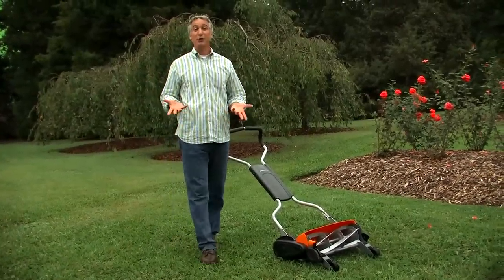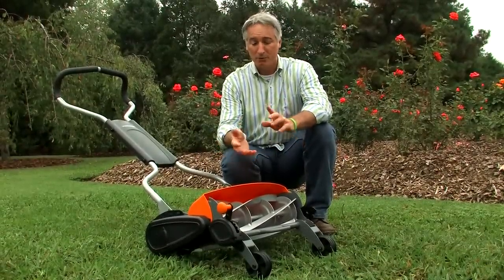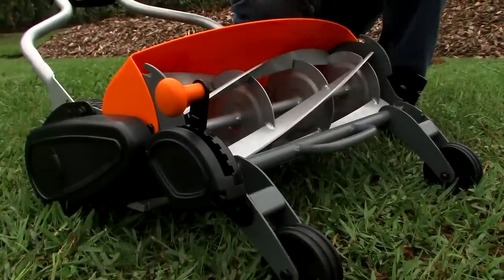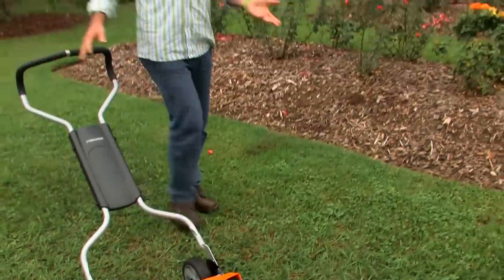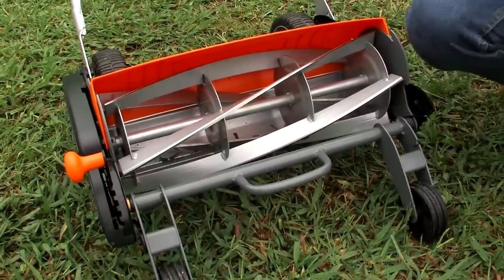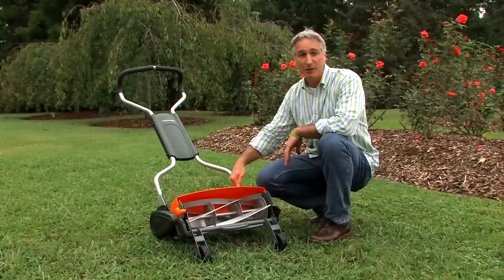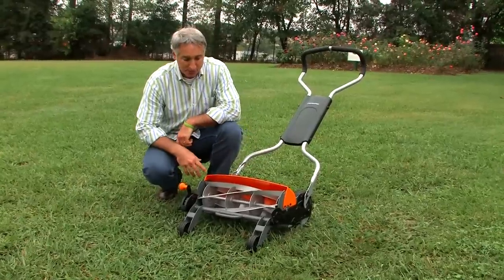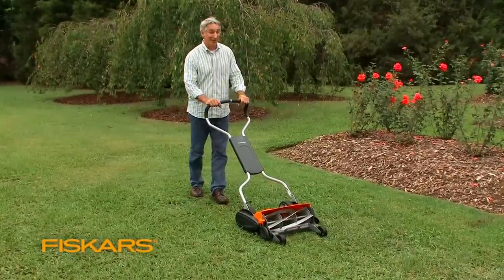Fiskars Momentum: The Eco-Friendly Push Reel Lawn Mower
This day in age everyone is thinking greener, and that means greener equipment for gardens and lawns. Although the reel mowers are nothing new, the technology that runs them are. Reel mowers are not for everyone though. For larger lawns this may not be the best option, but for smaller lawns or straight long runs, this would be perfect.

Reel Mowers are indefinitely eco-friendly meaning no gas or oil going into the atmosphere. These simply run on the power of your push. Did you know that the U.S. uses an average of 800 million gallons a year on gas mowers? Save and conserve with a Reel Mower.

The health of your lawn is important. Contrary to popular criticism of reel mowers, they are the healthiest cut. The blades cut in a "scissor" cut which helps the growth of a healthy lawn. Although the health of your lawn is important, your health is important too. There are no fumes, no noise and no vibrations from a heavy engine when mowing with a reel mower. Also the risk of flying debris is eliminated. There are also benefits for your budget as well. Annually with a regular mower you would have to buy gas, oil, filters, spark plugs and more, but with a reel mower, none of that is needed.

Reel mowers have been around for decades, and like everything else, they have evolved. Fiskars has overcome many obstacles to give consumers the best reel mower.  Blade technology is at its best. With reel assembly, the stationary blade never comes in contact with the reel. The steel blades also have two times the cutting power than most reel mowers. Adjustable blades also make any lawn job easily attainable. Adjust the blades from 1"-4" for higher or lower grass blades. The handles are another innovative technology for the reel mower. The handle on the Fiskars reel mower allows you to position your hands in many ways for a easy push.

If you ever thought a reel mower wasn't for you, rethink and revisit the idea. Not only for your own health but the health of your lawn too. For additional videos on lawn mowers and mower maintenance,